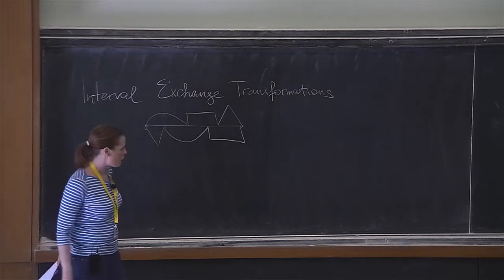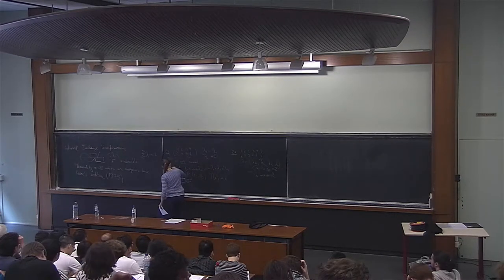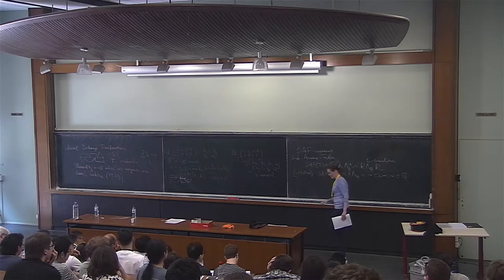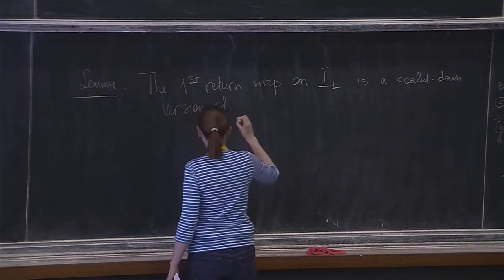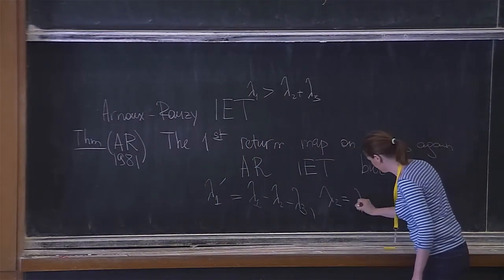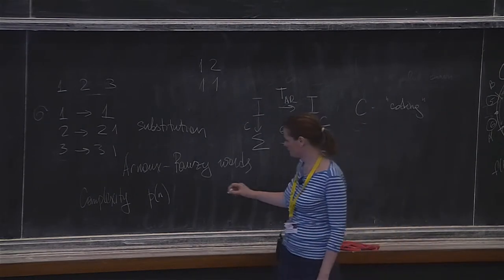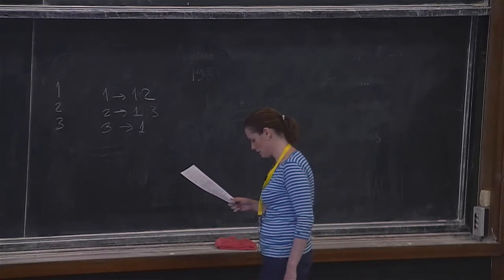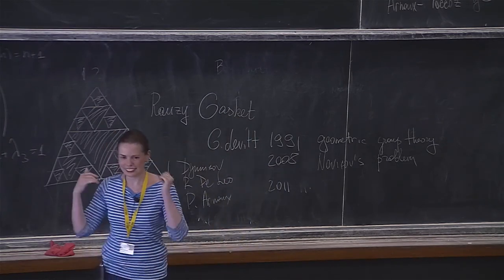S. Skripchenko - Rauzy gasket, Arnoux-Yoccoz interval exchange map, Novikov's problem (Part 1)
1. Symbolic dynamics: Arnoux - Rauzy words and Rauzy gasket
2. Topology: Arnoux - Yoccoz example and its generalization
3. Novikov’s problem: how dynamics meets topology and together they help to physics
4. Lyapunov exponents for the Rauzy gasket: what do we know about them
5. Multidimensional fraction algorithms: why do they care
6. Open problem session (sometimes, say, more than 30 years open!)